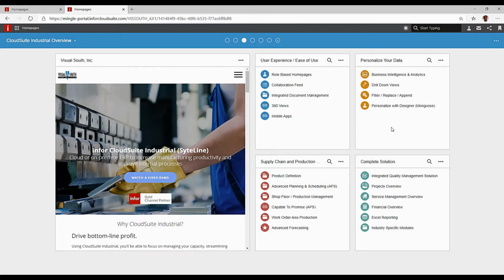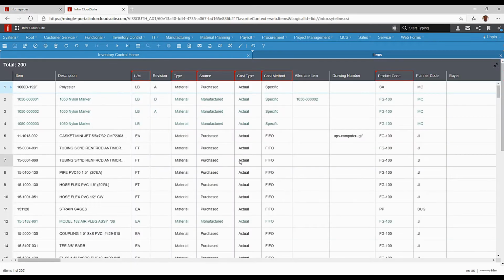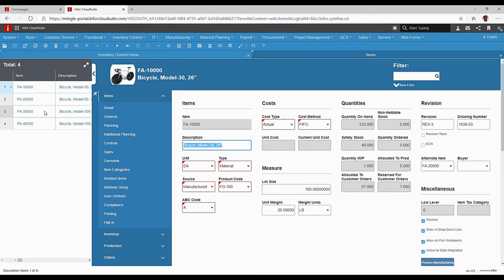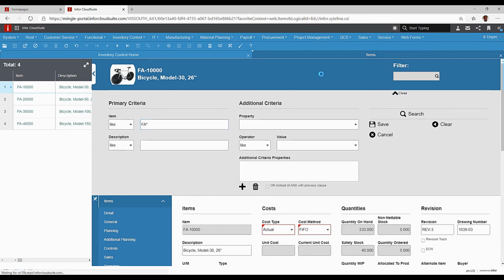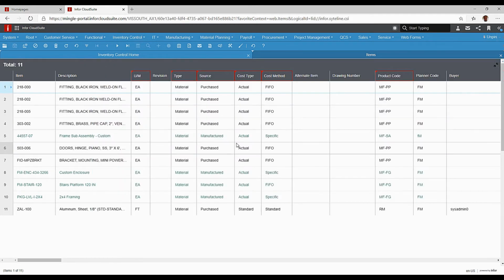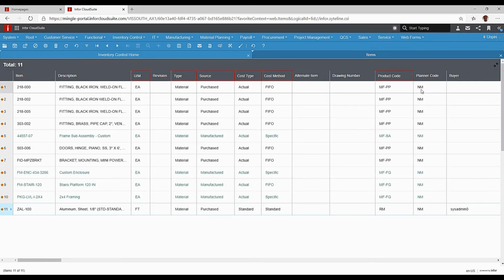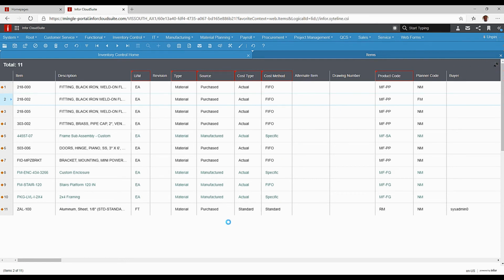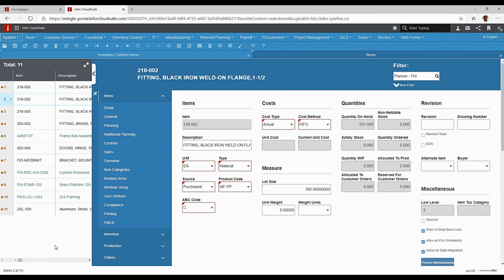Data: Filter, Replace & Append – CloudSuite Industrial (SyteLine) Micro Demo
A quick look at CloudSuite Industrial (SyteLine) functionality. This is a small part of a 65 minute CloudSuite Industrial (SyteLine) overview demo than can be found

Want to discuss your needs?